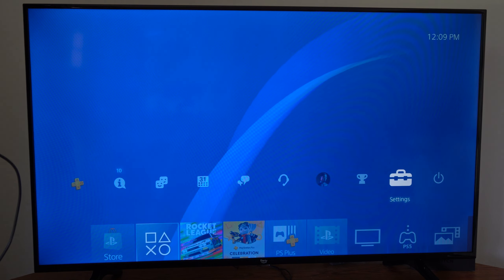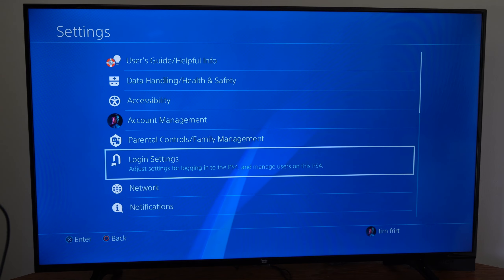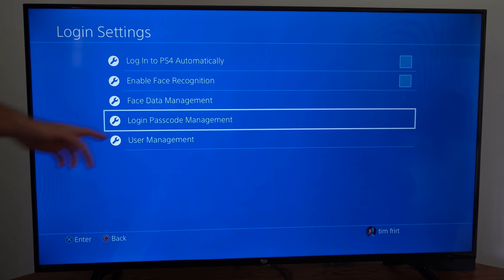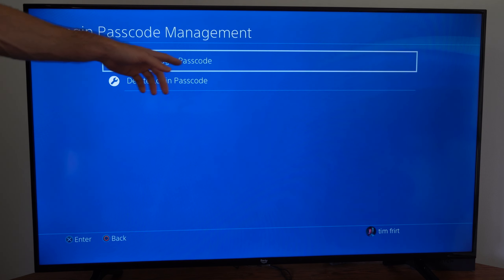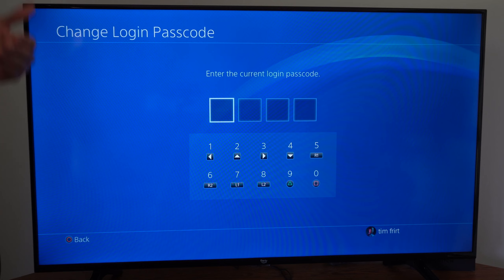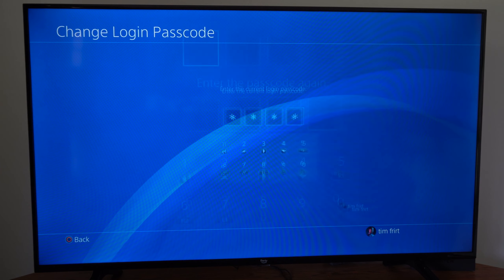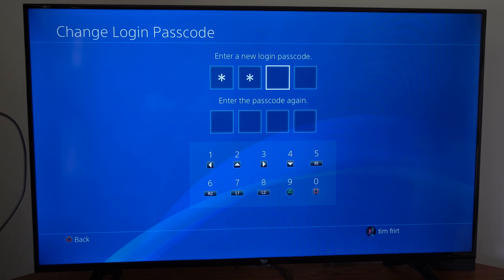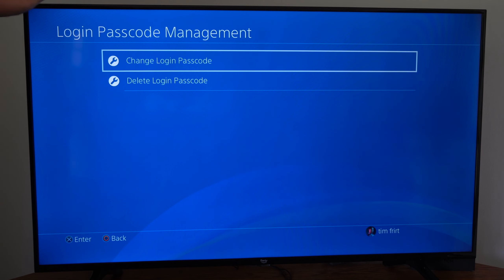How to Change Login Passcode on PS4 Account (Easy Tutorial)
Do you want to know how to change the login passcode on PS4 account. To do this go to settings, then login passcode and then passcode management. Then go to change passcode and type in your new passcode and confirm it!